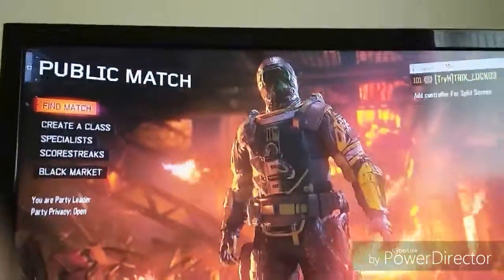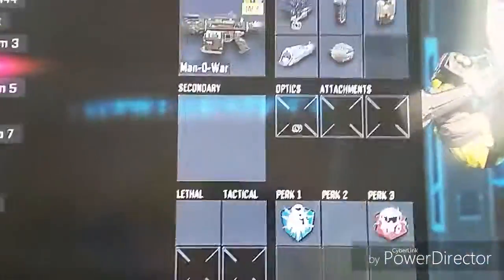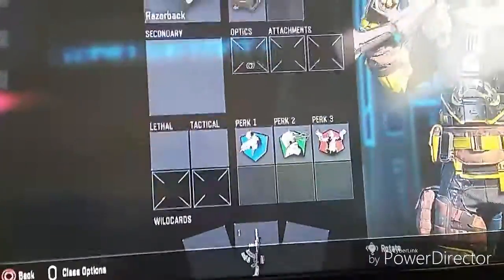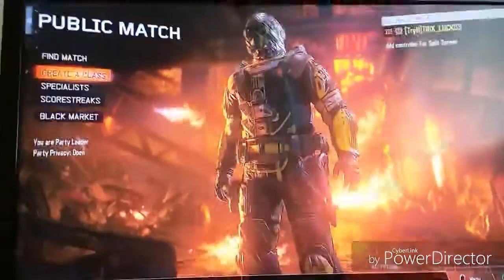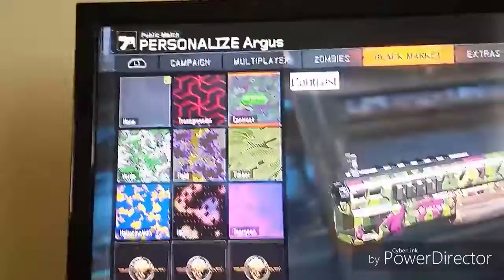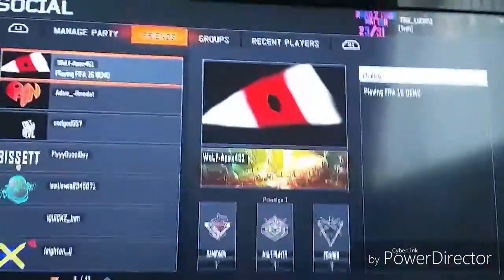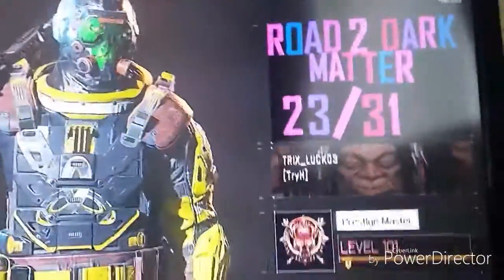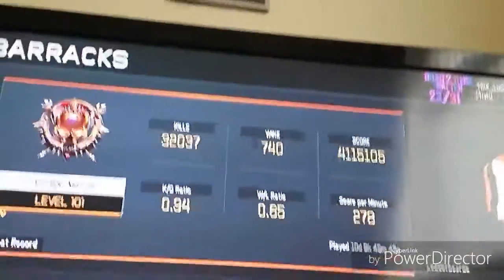Level 100 bo3 classes and stats.